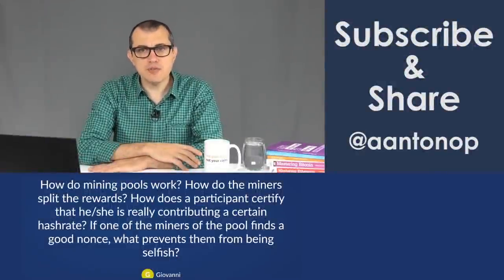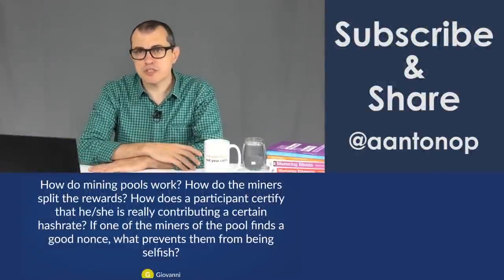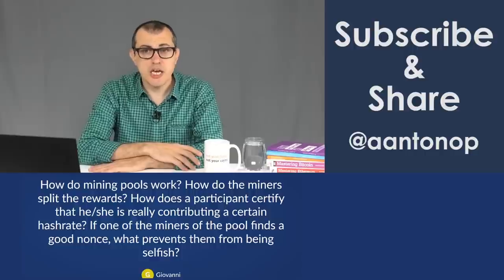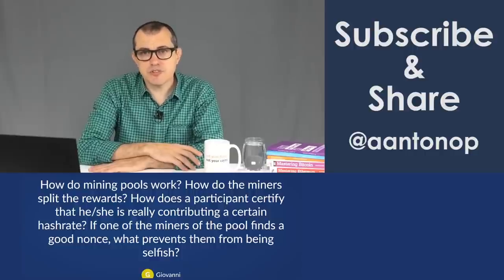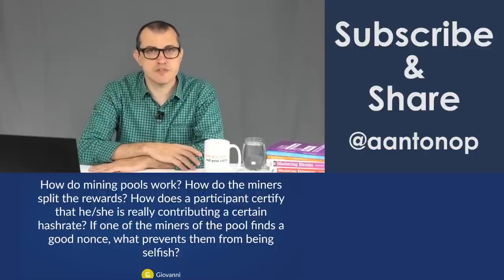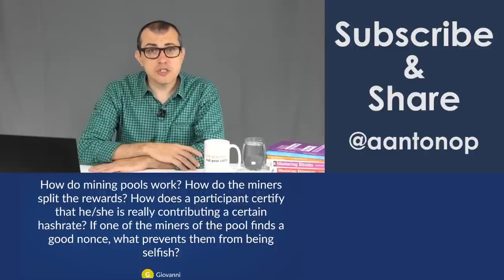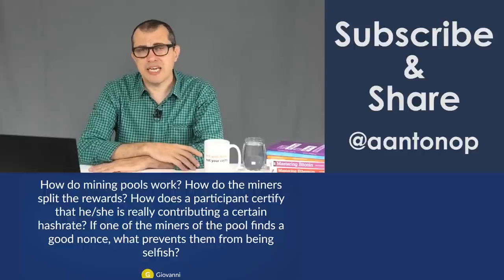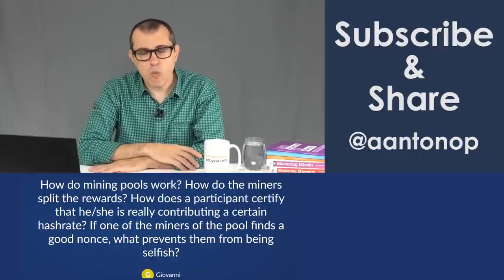How Do Bitcoin Mining Pools Work? How are Bitcoin Mining Rewards Split? [2021]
How do participants in a bitcoin mining pool share rewards in a way that reflects their actual contributions and does not allow them to cheat? Watch and learn.

Chapters
0:00 How do participants in the bitcoin mining pool share rewards in such a way that reflects their actual effort without allowing miners to cheat?
0:33 How do mining pools work?
1:27 Difficulty targets and pool rewards
4:20 Participants cannot cheat

This question was part of the March 2021 Open Topic Q&A, see the entire session

JOIN this YouTube channel about Bitcoin and open blockchains to become a YouTube Community Member and access custom emoji and other perks

LEARN from Andreas in one of his popular Workshops which will teach you practical crypto skills. There’s even a FREE Intro to Bitcoin & Open Blockchains to get you started.

You can also learn from one of aantonop's many books about bitcoin, ethereum, and open blockchains. Andreas has written three technical books for developers about blockchain technology, Mastering Bitcoin, Mastering Ethereum, and Mastering the Lightning Network published by O’Reilly Media. He’s also written The Internet of Money Series books, which explain why bitcoin, ethereum, and open blockchains matter.

***Learn More From Andreas**
Amazon & Kindle